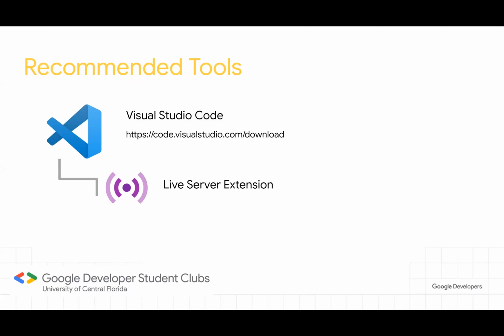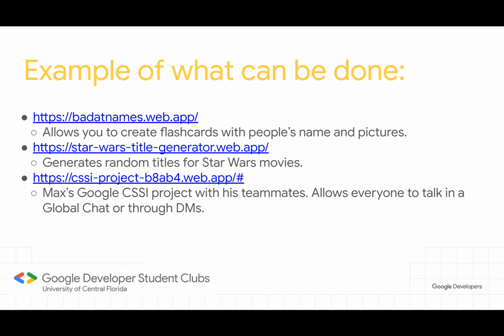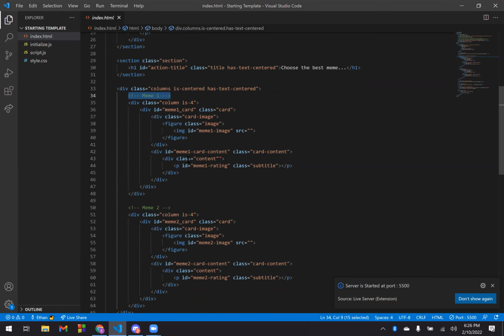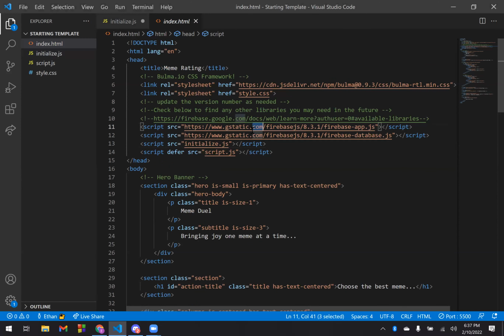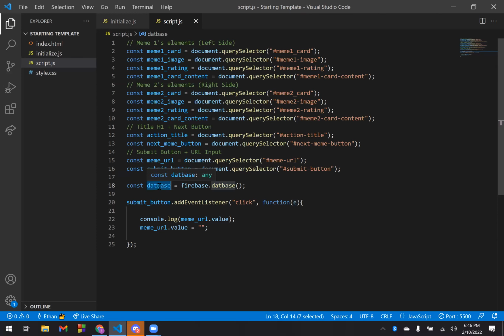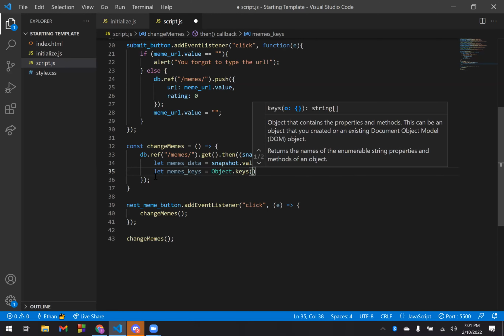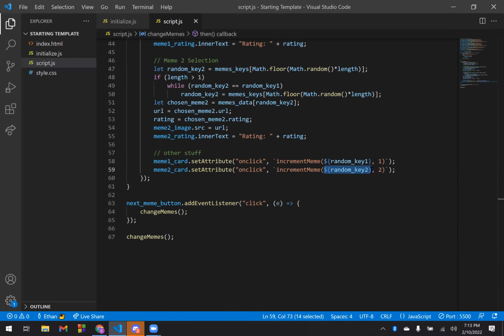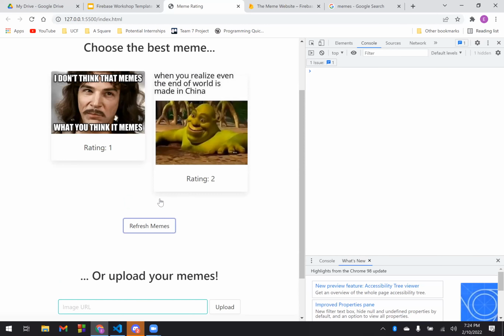Firebase Technical Workshop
Join the Google Developer Student Club at UCF while we create a quick project with us using Firebase, a Google-backed application development software that enables developers to develop iOS, Android, AND Web applications. Firebase also provides tools for tracking analytics, reporting, and more!